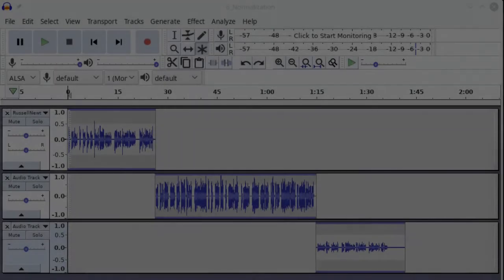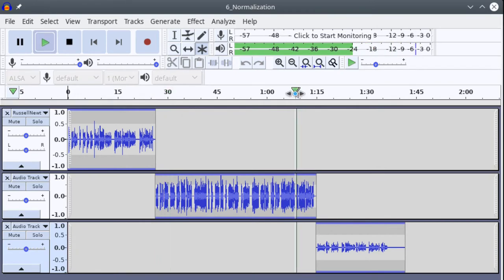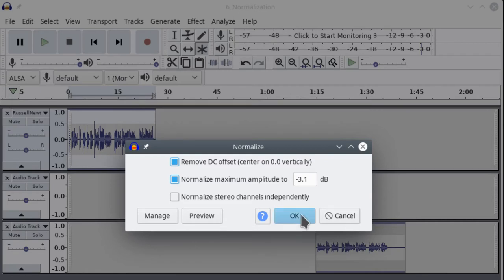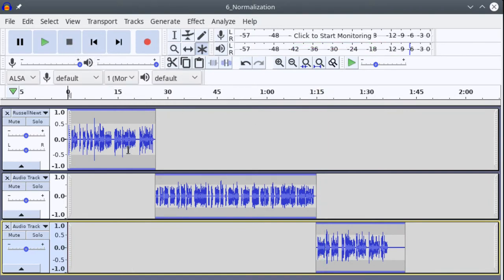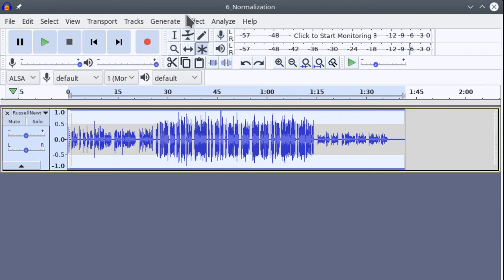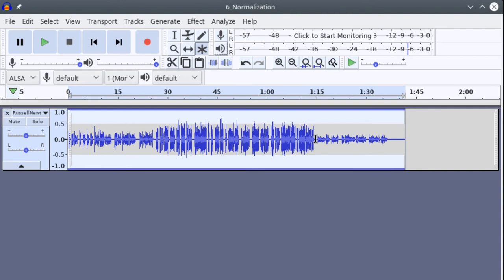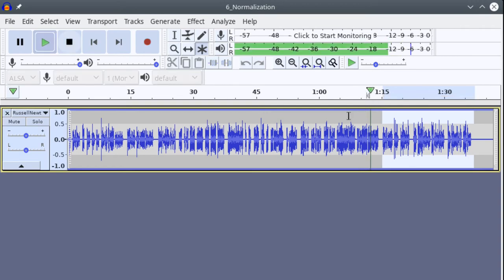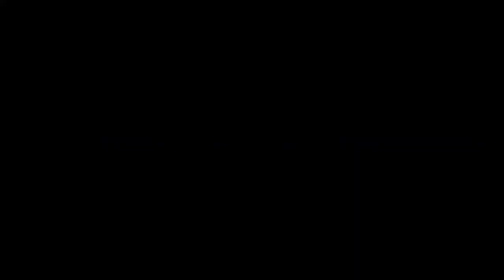Audiobook Narration - Audio Normalization: Post-production Stage 1 - Prep for ACX or Audible Upload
While Post-production processing is very important, it must be done with a light touch, and a good performance and proper technique will greatly reduce the need for extra processing.

00:30  Less is More
01:50  What is Normalization?
02:55  Normalizing within Audacity
08:35  That's All, Folks!

But some processing is required, and this is the place to start and the easiest concept to understand.

Check out the original blog post that inspired this episode